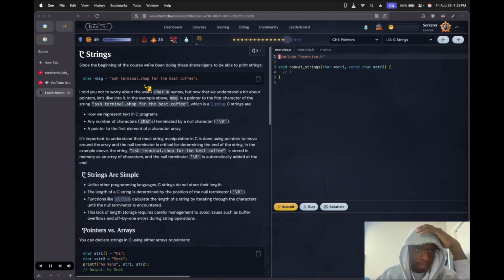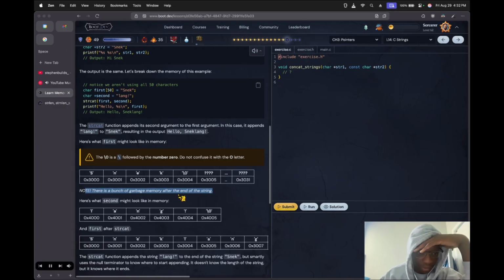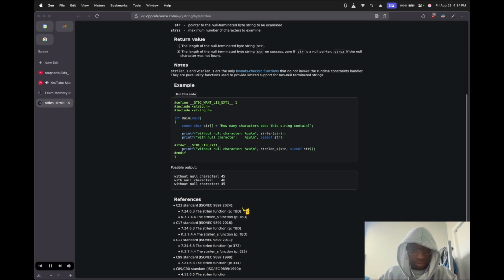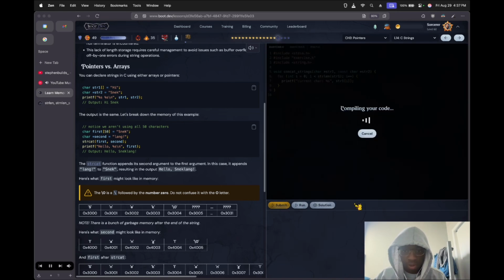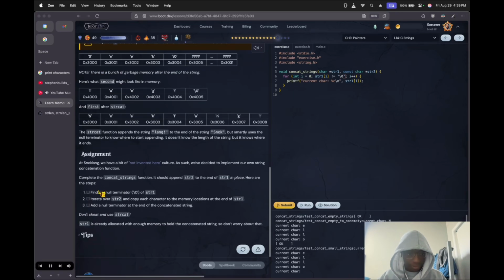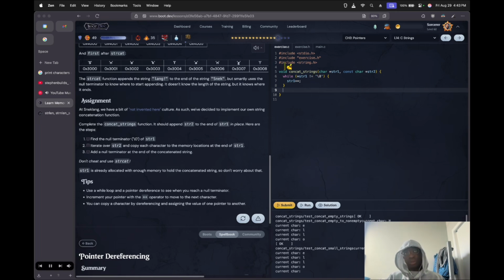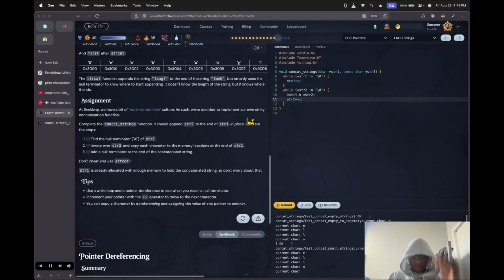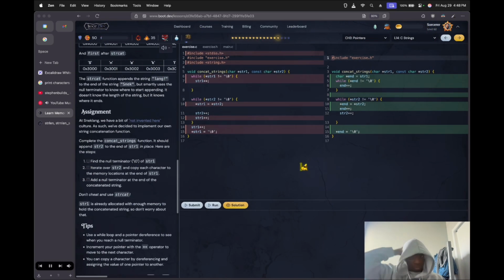Coding Everyday until I become a SWE | Day 26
13 inch M4 Macbook Air
Operating System - macOS Sequoia
CPU - M4
GPU - Not applicable
RAM - 16GB